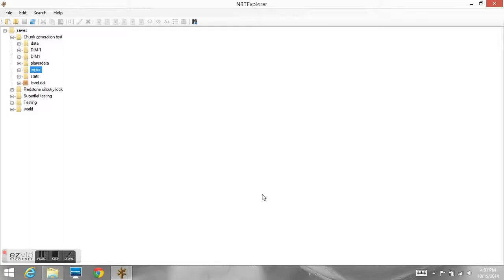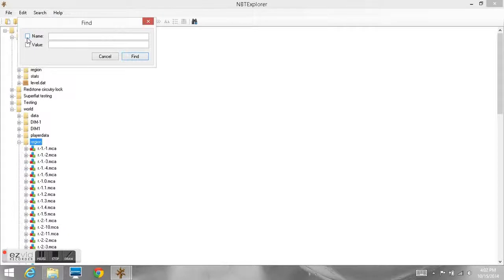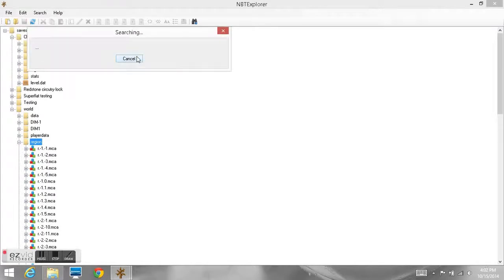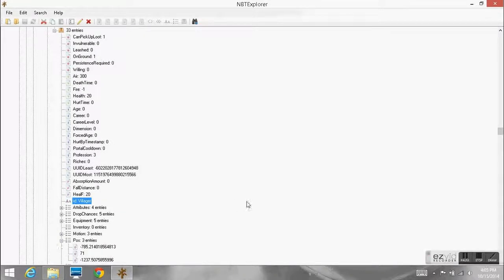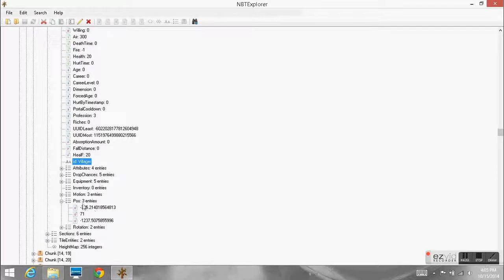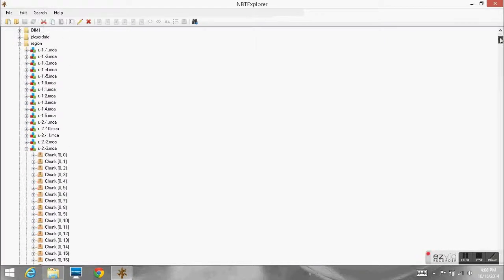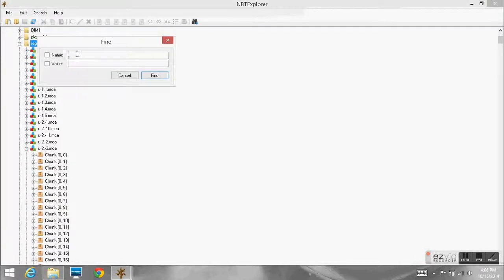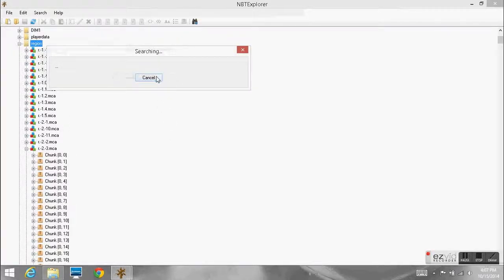NBTExplorer How To: Finding villages and Water Temples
How to find a village or a Water Temple using NBTExplorer. I did not make and do not own NBTExplorer.